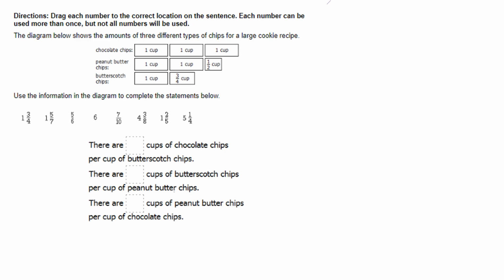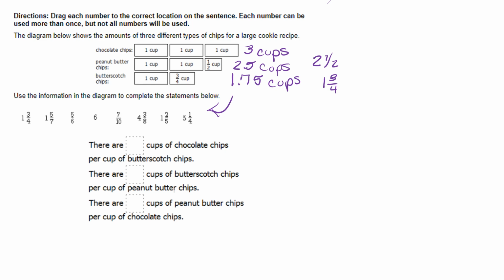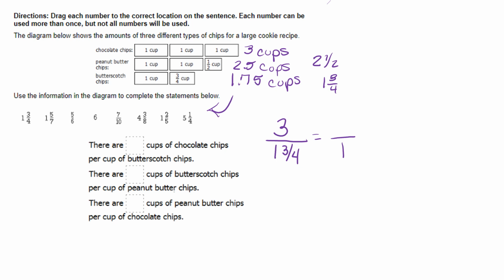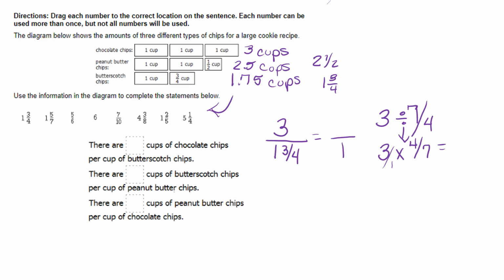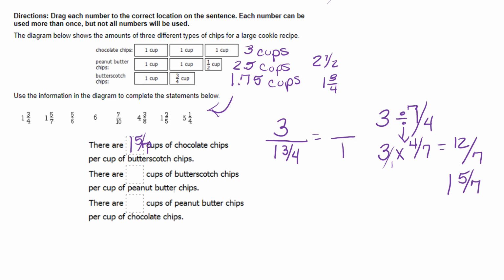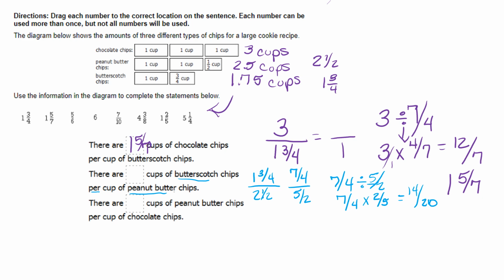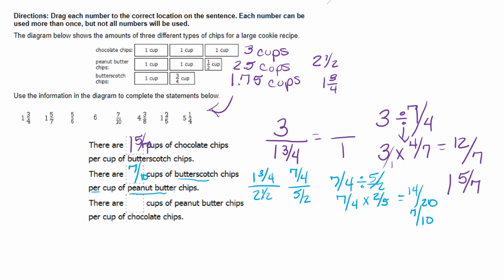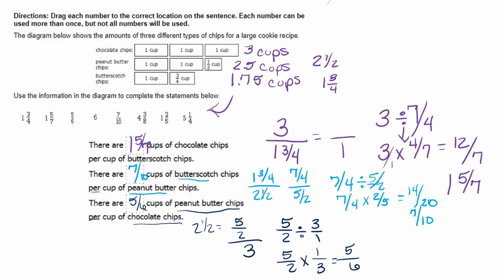Unit Rate Number 2